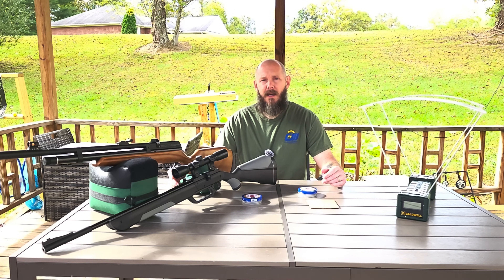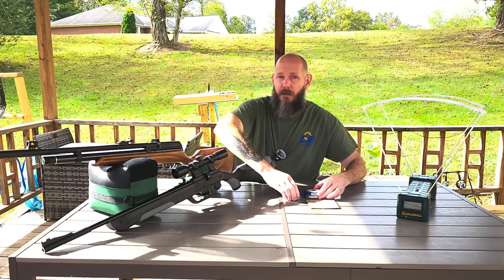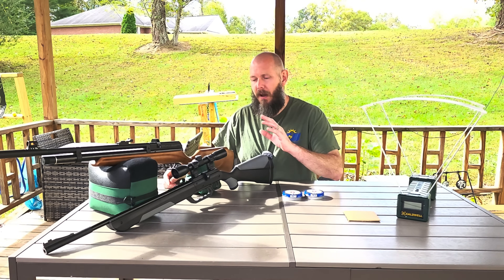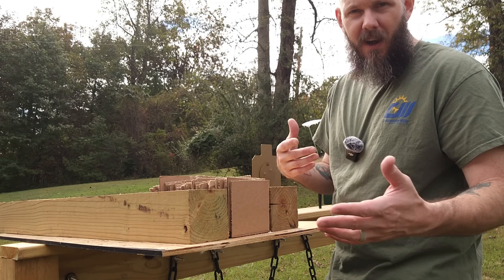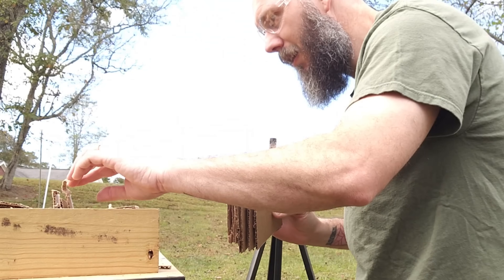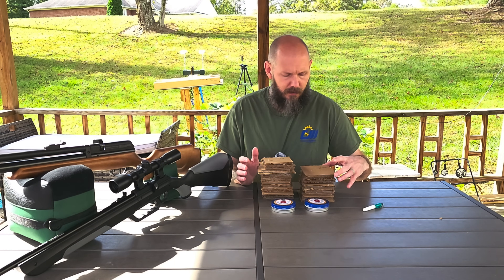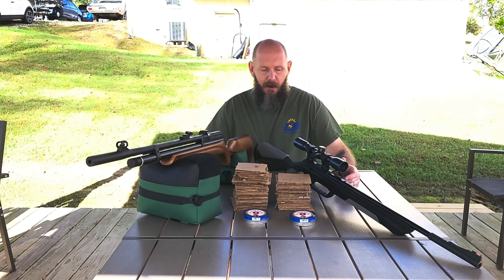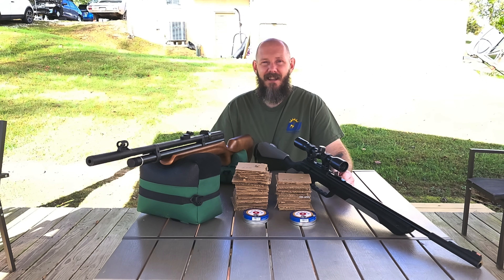Does Caliber Really Matter? .177 vs .22 Air Rifle Penetration Test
Today we are putting 2 power house air rifles to the test. Which caliber will Penetrate further? Watch along and find out.